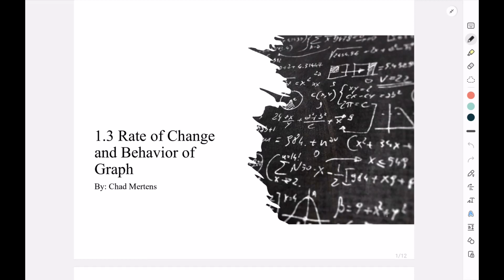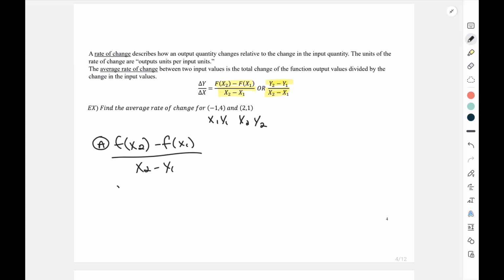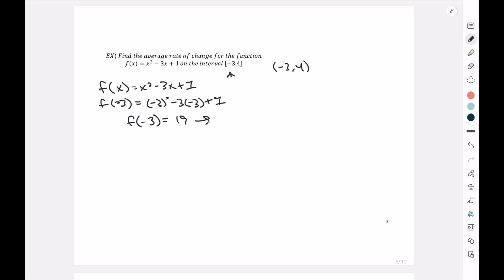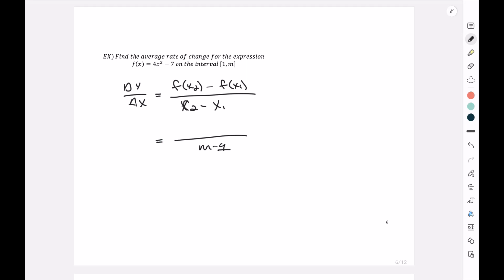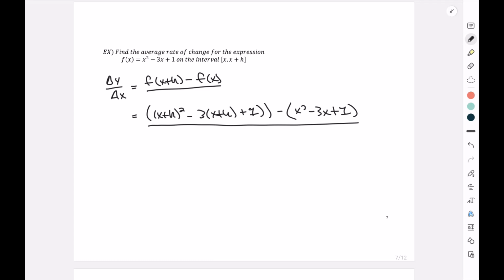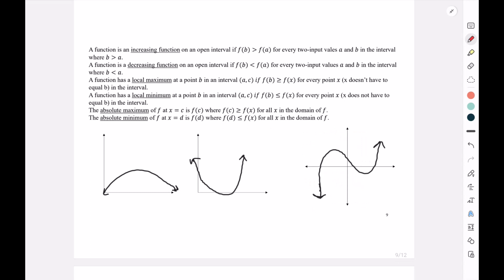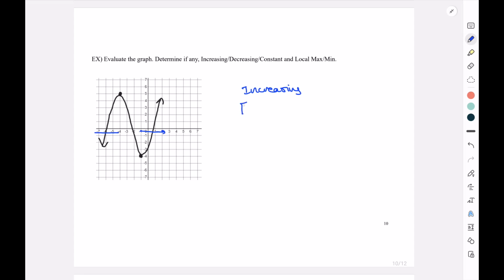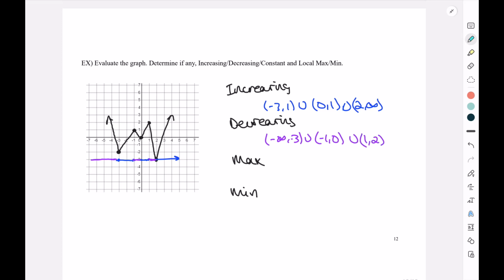1.3 Rate of Change and Behavior of Graph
Video Chapters
0:00 Introduction
0:41 Rate of Change
10:11 Behavior of Graph